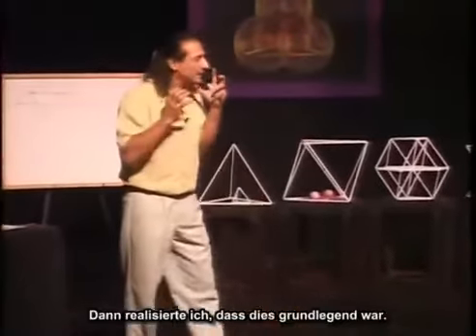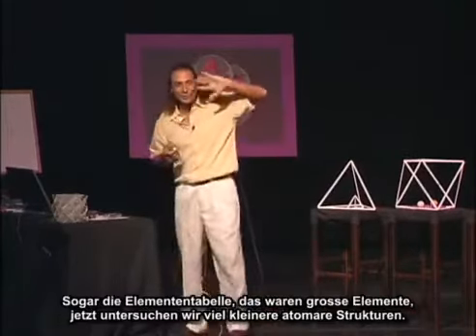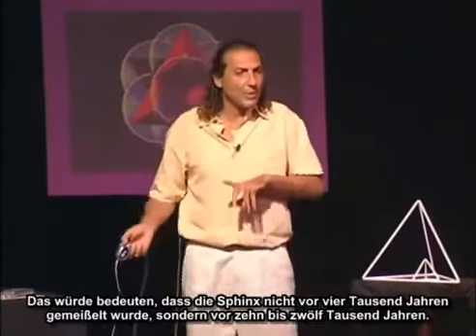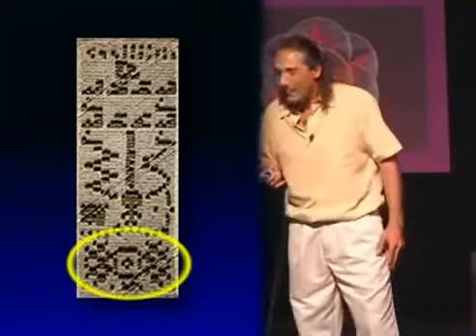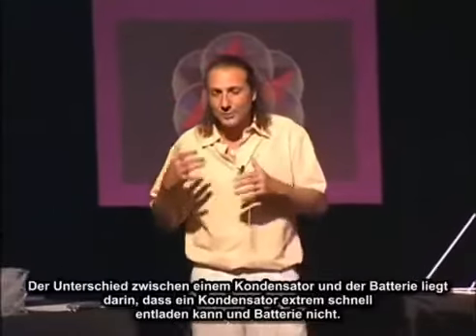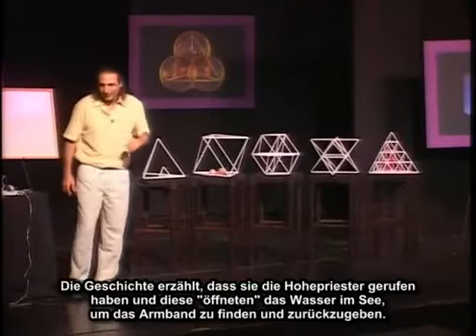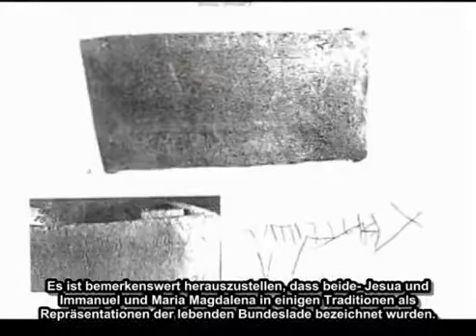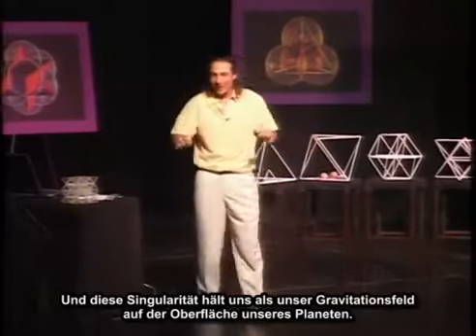La geometría fractal del espacio por Nassim Haramein (Parte 2)